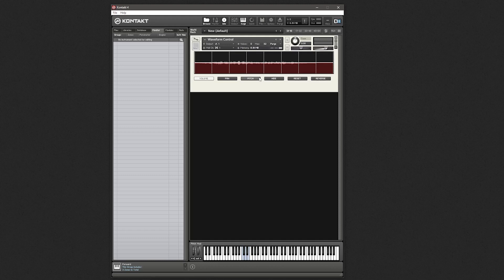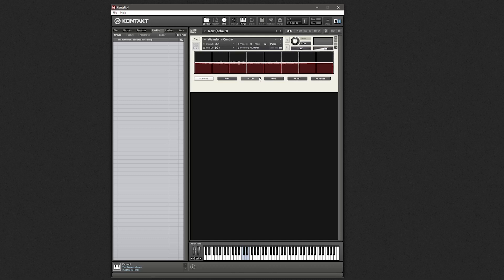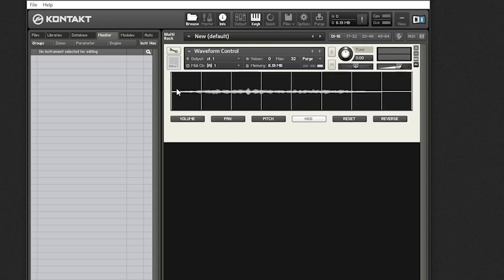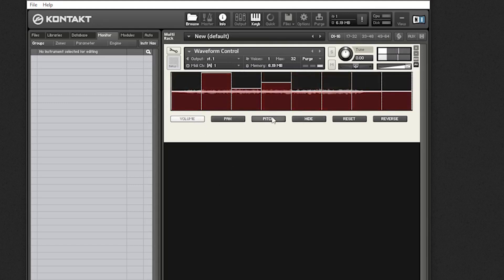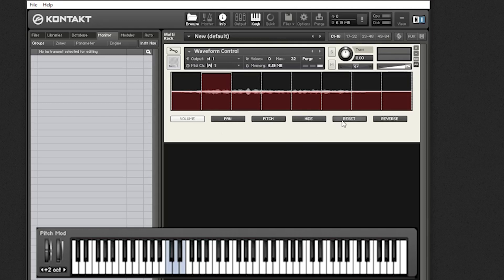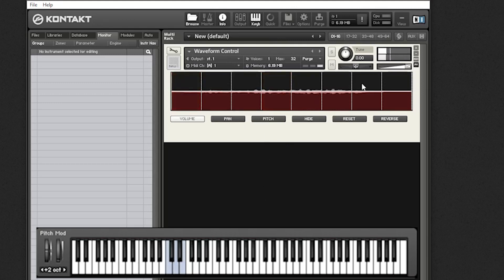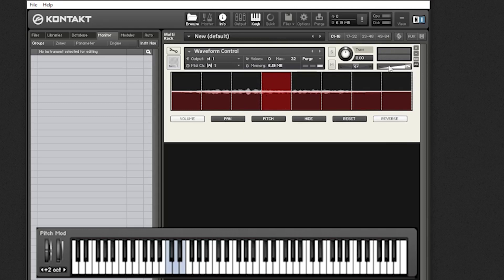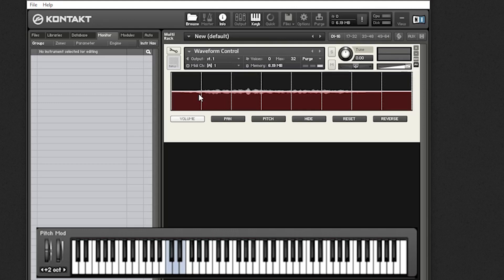Kontakt Scripting Tutorial - Waveform Control Introduction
An introduction to David Healey's Kontakt Scripting Tutorial series extra credit class looking in detail at the Waveform Control.